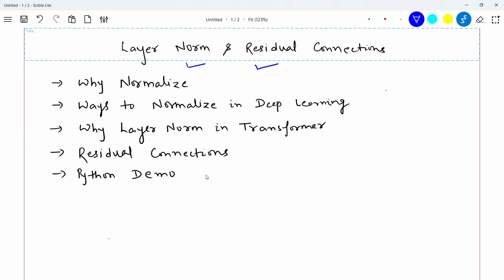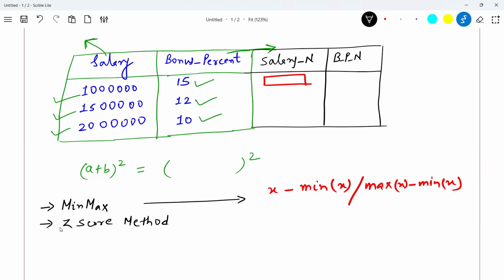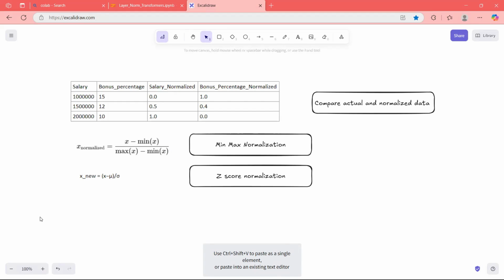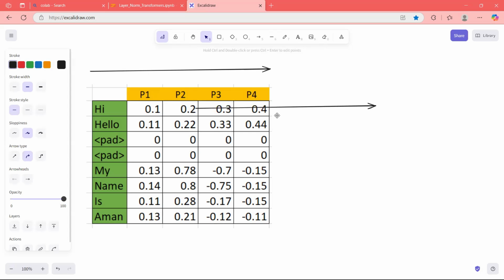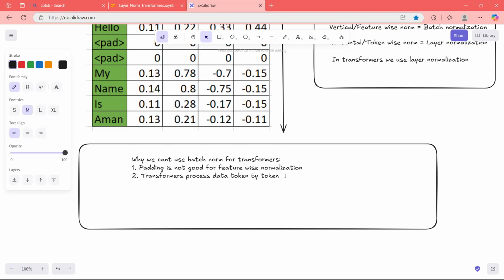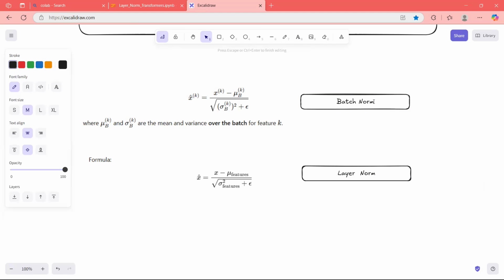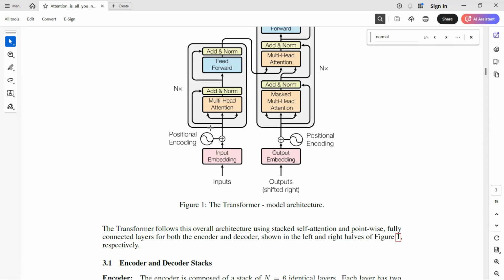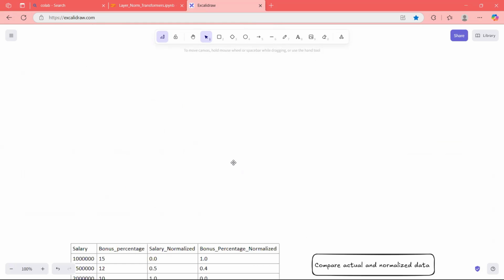Residual Connections and Layer Normalization |Layer Normalization vs Batch Normalization|Transformer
Residual Connections and Layer Normalization |Layer Normalization vs Batch Normalization |Tranformer

Topics for the video:
Residual connection and layer Normalization,
Layer Normalization vs Batch Normalization,
Layer Normalization in Deep Learning,
Layer Normalization Explained,
Layer Normalization In Neural Network,
Layer Normalization in transformers,
Layer Normalization and residual connection,
Residual connection in transformer,
Residual connection,
Residual connection neural Network,
Residual connection in CNN,
Residual connection,